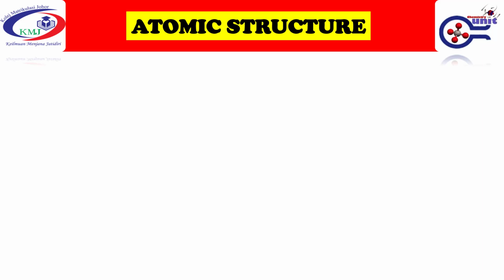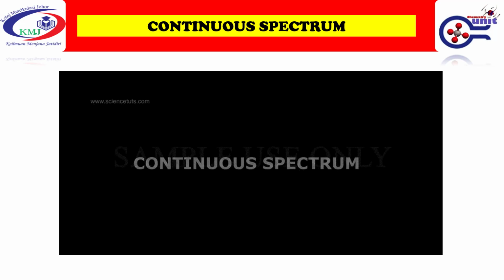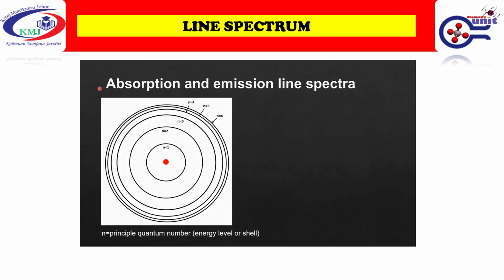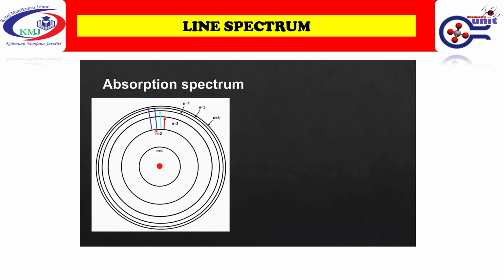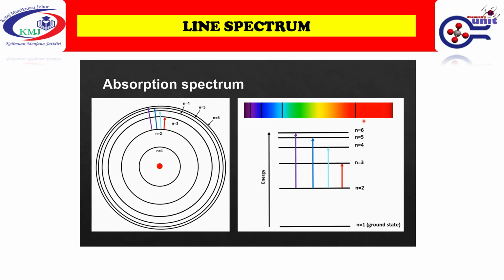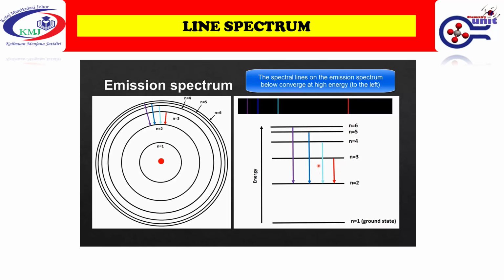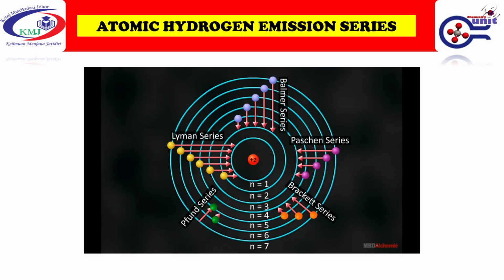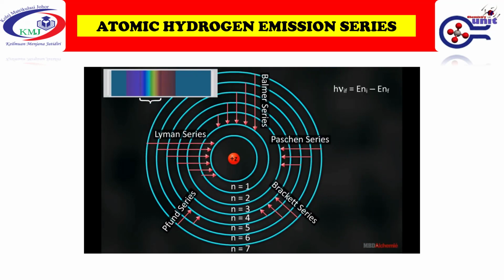Lecture Video Week 3 - 2.1 Bohr`s Atomic Model Part 2